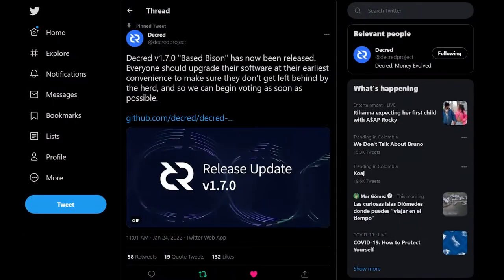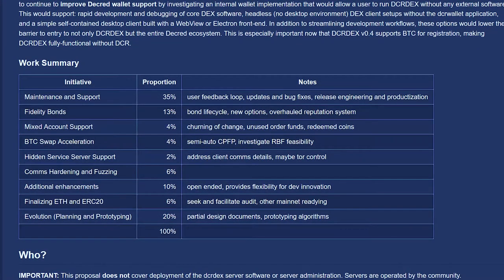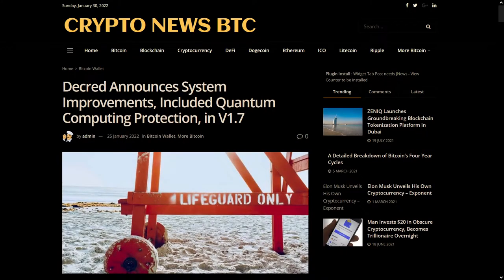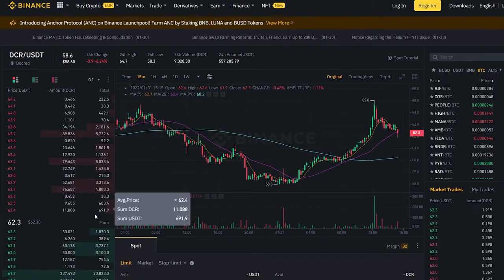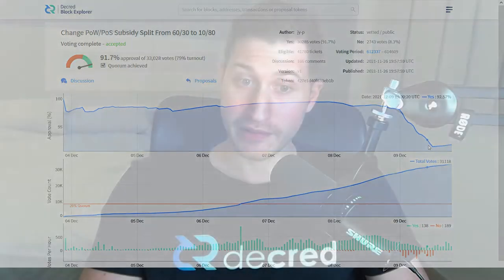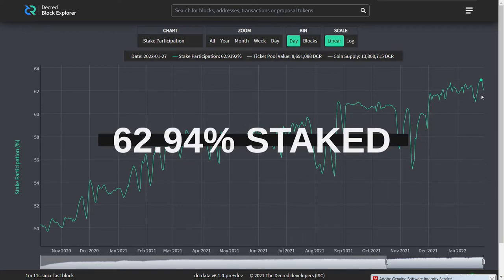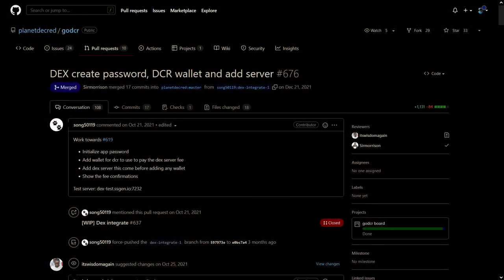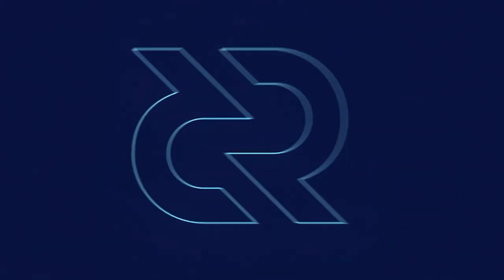Decred News - 1.7 Release, Quantum Secure Privacy, Bitcoin SPV on DCRDEX, 4 New Governance Votes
0:00 - Intro, Decred 1.7 Release
0:25 - DCRDEX Updates, BTC SPV Support
1:46 - DCRDEX Phase 3 Proposal
2:21 - Privacy Mixing Protocol Now Quantum Secure
2:57 - Chain Sync Now 48% Faster
3:09 - Unspent Transaction Output Overhaul
3:30 - Politeia UI Update, Under the Hood Improvements
3:45 - Monde PR Spreads 1.7 Media
3:59 - 4 New Consensus Votes
6:01 - Decred Changes based on the will of Stakeholders
6:14 - Subsidy Split Change + TacoRevenge Research
9:05 - New Staking Participation All-Time High
9:18 - First Payment to Contractors from DAO Sent
9:32 - Decred Society Video on Governance
10:17 - Insaf Nori, Crypto in the Middle East
11:49 - GoDCR DEX Integration, GoDCR on Testnet
12:04 - StakeShuffle Bot Phase 2
12:23 - Outro